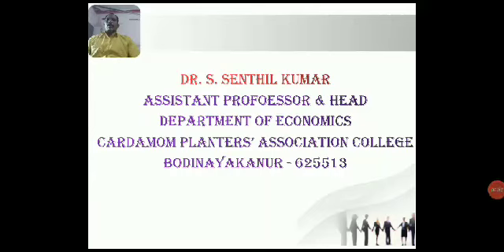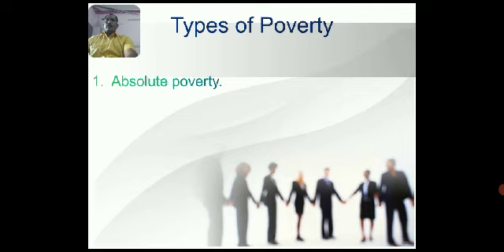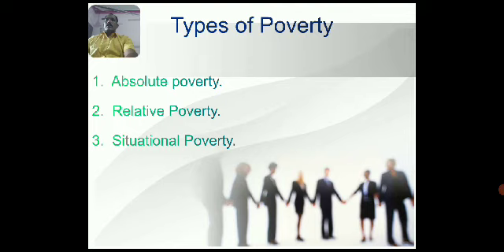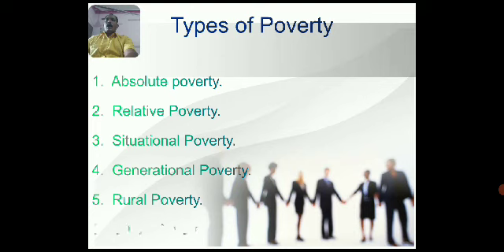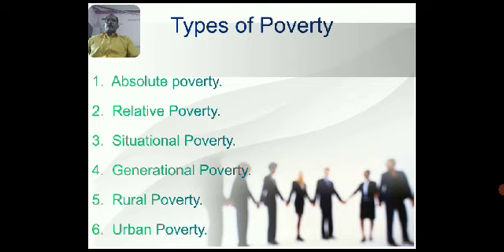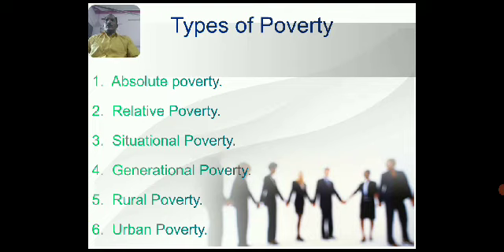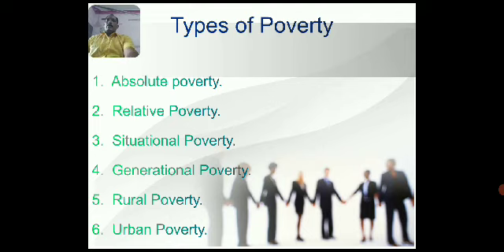Types of Poverty Indian Economy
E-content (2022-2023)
Title : Types of Poverty Indian Economy
Author : Dr. S. Senthil kumar
Department: Economics

CPA College,
Pankajam Nagar,
Bodinayakanur.